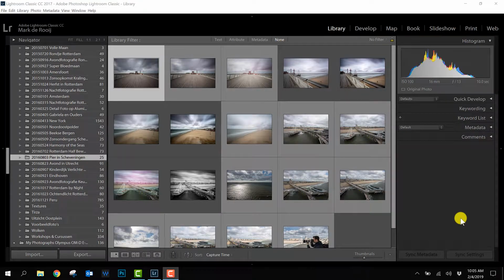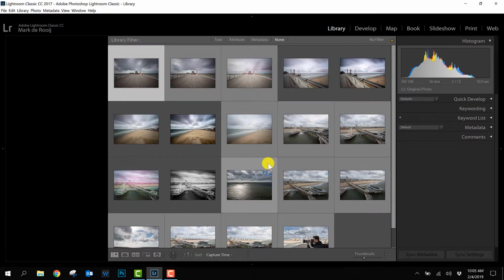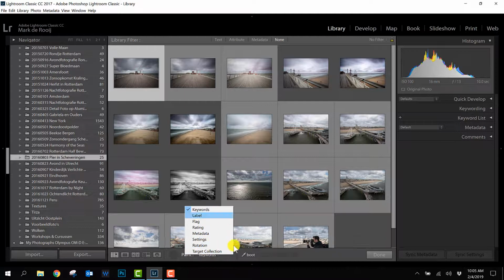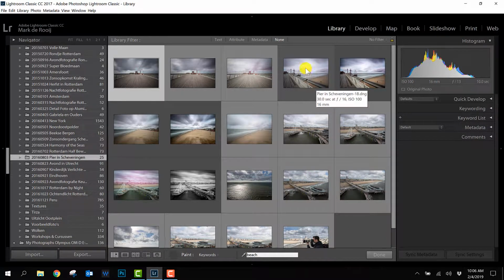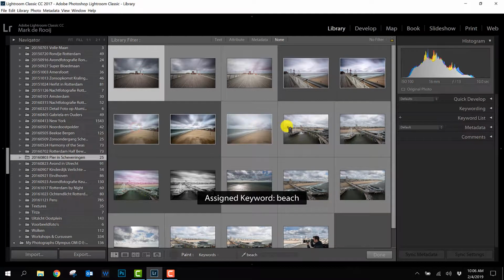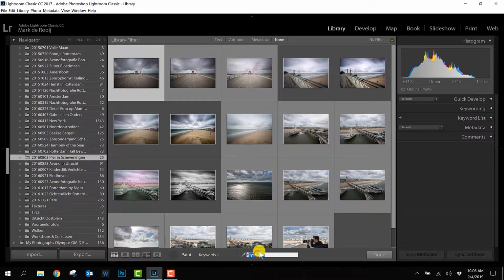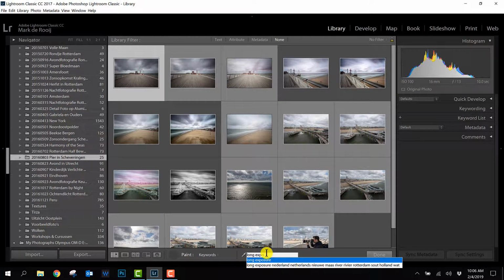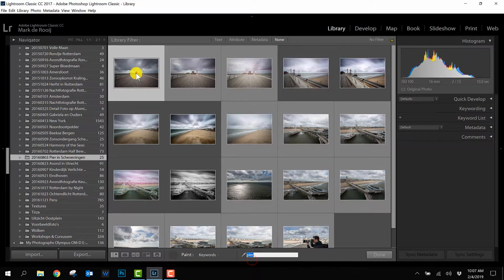How to apply keywords super fast in Adobe Lightroom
Keywords in Adobe Lightroom are a useful way to add specific descriptors to images to help better organise your photo Library. Keywords are also an important way to describe key elements of a photograph. It’s important to take the time to assign keywords to all images within your catalogue. It helps make sorting and filtering photographs much easier and creates a much more productive workflow for you as a photographer.

=== OTHER RELEVANT YOUTUBE CHANNELS ===
Anthony Morganti
Serge Ramelli
Matt Kloskowski